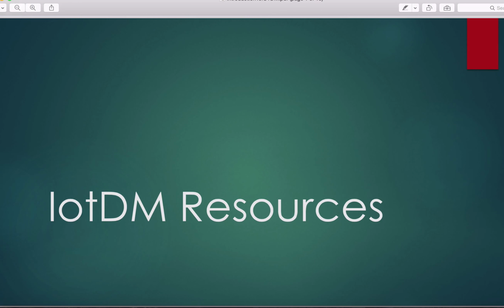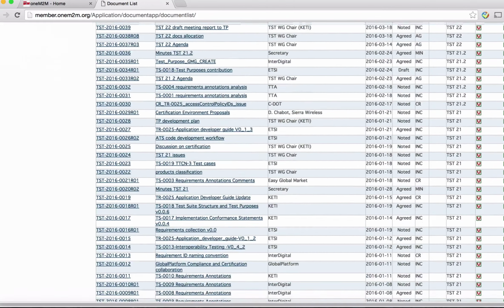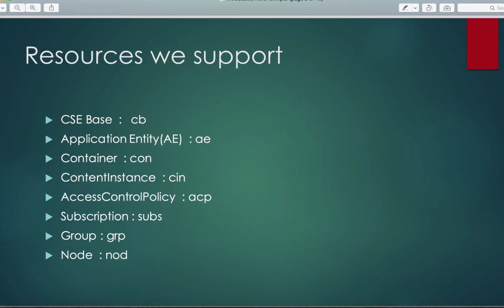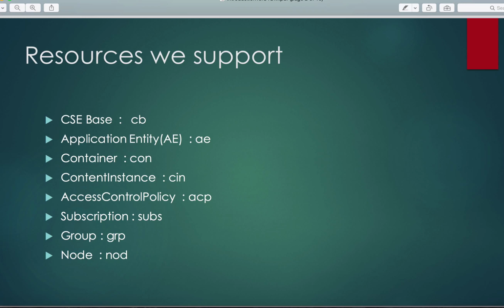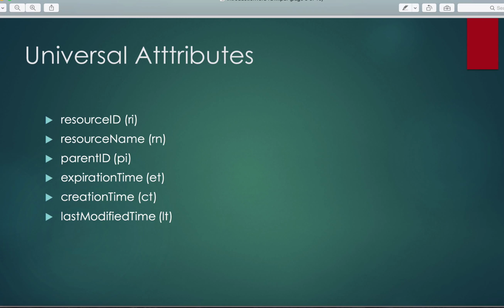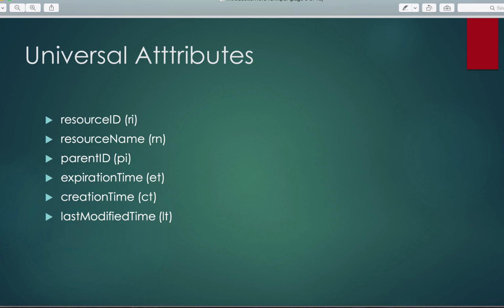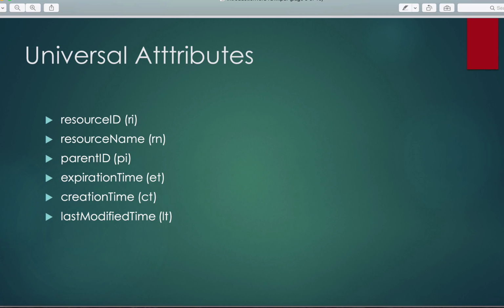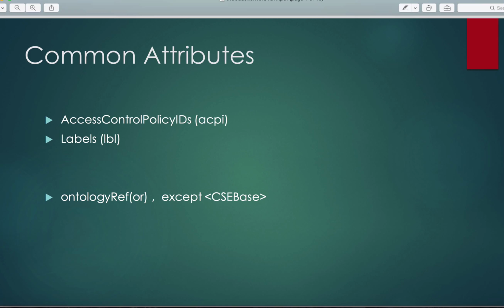Introduction to IOTDM Resources and Common Attributes